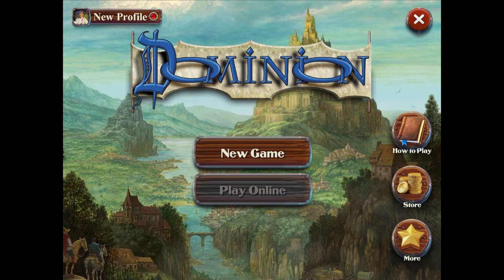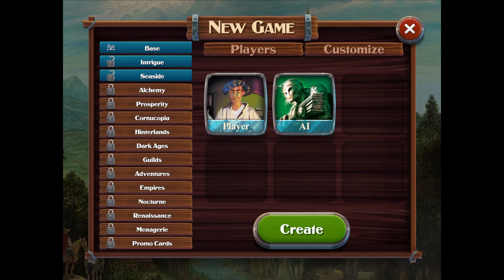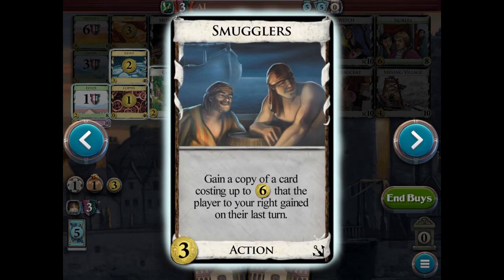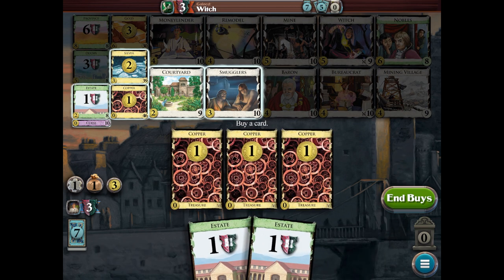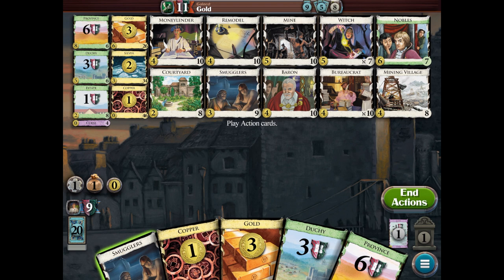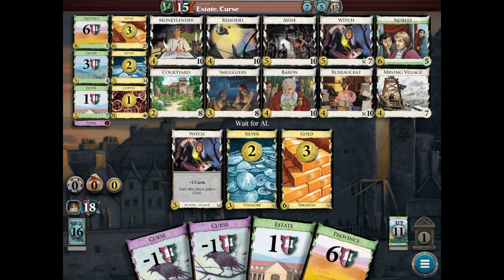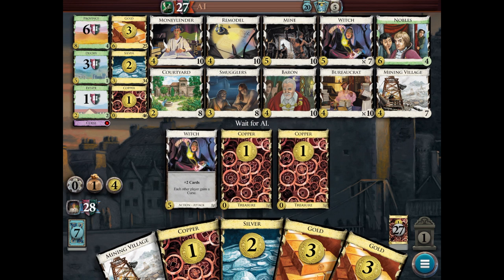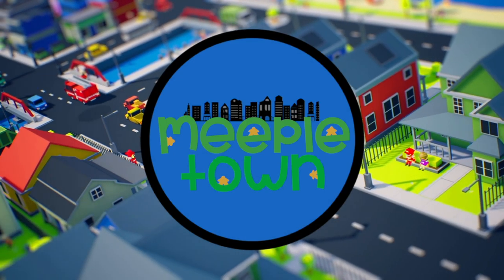Dominion App: Playthrough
Dean plays through the new Dominion iOS app from Temple Gates Games and gives his thoughts.

Thanks for coming down to MeepleTown!

*Review copy provided by Temple Gates Games